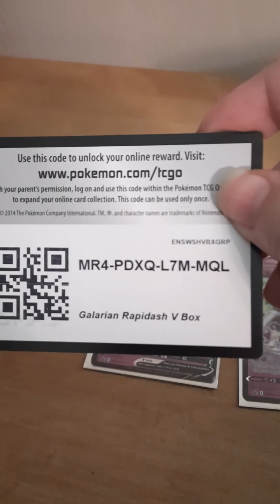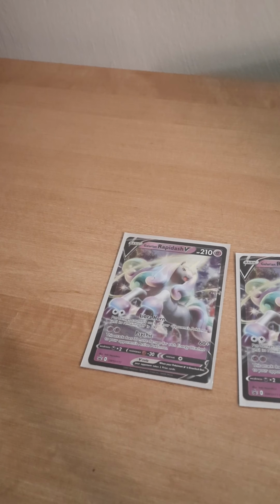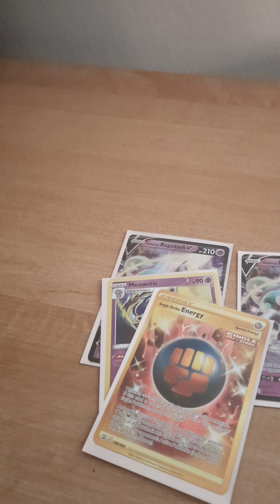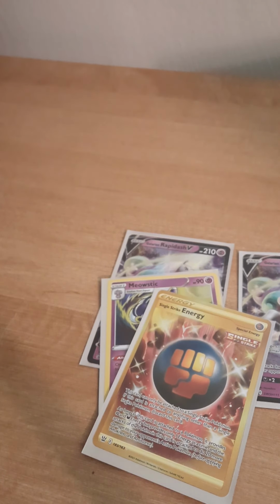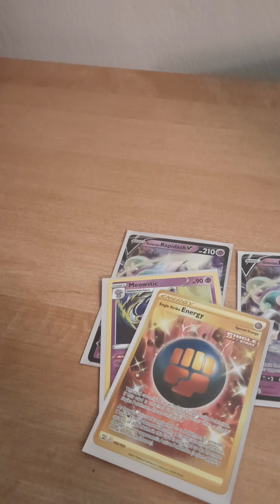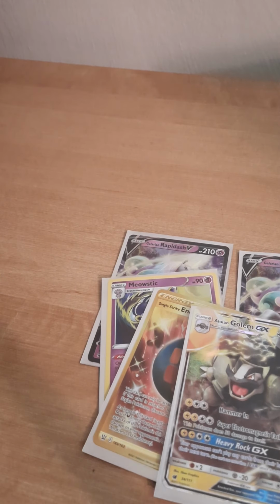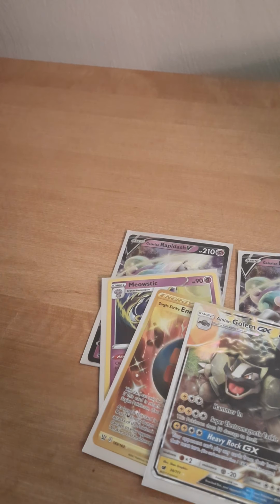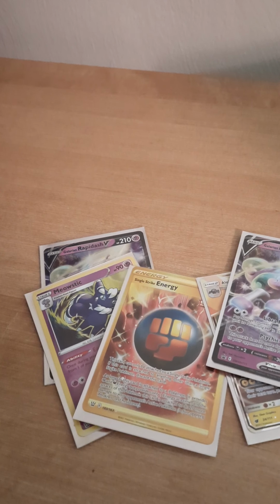pokemon galarian rapidash box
My boxes;

Boxycharm $25 for base box, $35 for premium and $49.99 for luxe